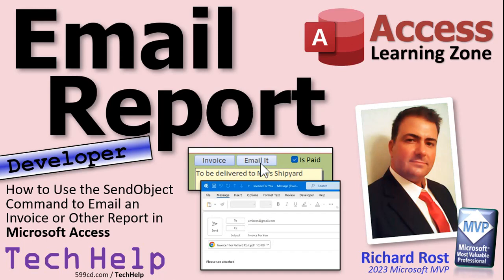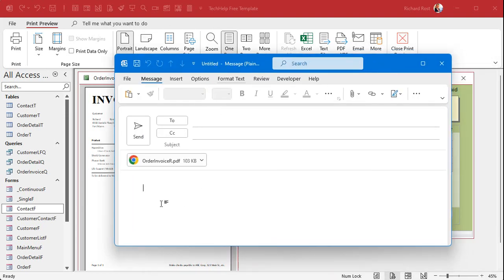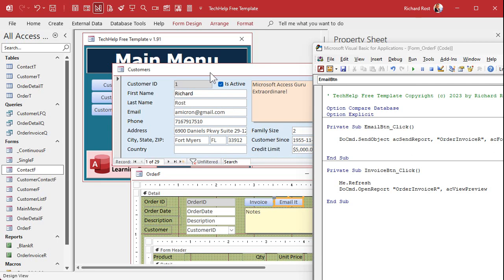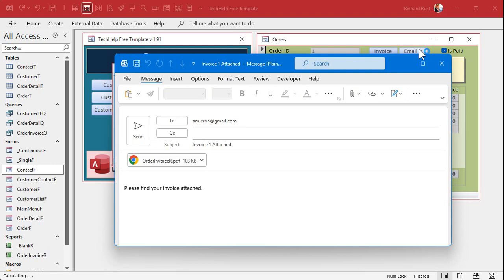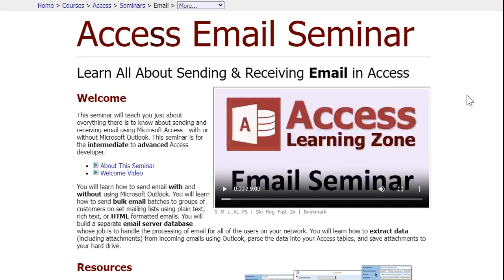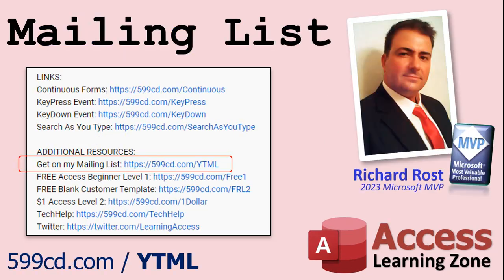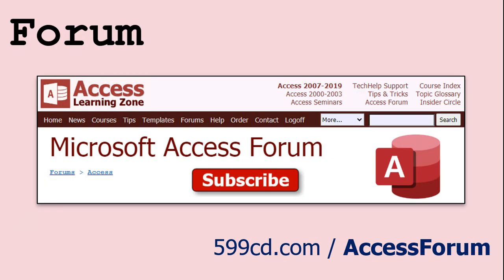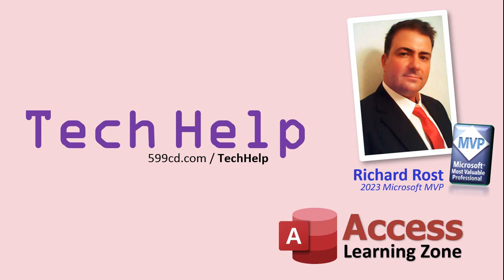How to Use the SendObject Command to Email an Invoice or Other Report in Microsoft Access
In this Microsoft Access tutorial I'm going to teach you how to use the SendObject command to email an invoice or any other report with just one click

James from Cheyenne, Wyoming (a Platinum Member) asks: Is it possible to send an invoice directly to a customer by just clicking on a button on the order form itself. Right now I've got a click to open the invoice report and then click the send the button and then copy and paste their email address and type in a little message and a subject and it's just a big pain. Can all of this be automated?

Silver Members and up get access to an Extended Cut of this video. Members will learn how to customize the invoice so that the attachment has a custom file name, check to make sure there is an email address for this customer before sending, and deal with the error if the user cancels sending.